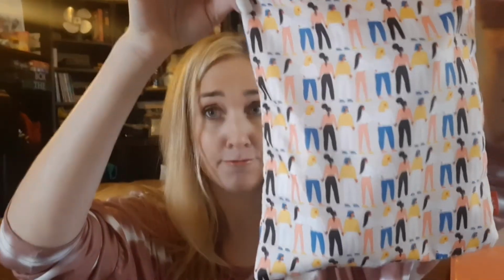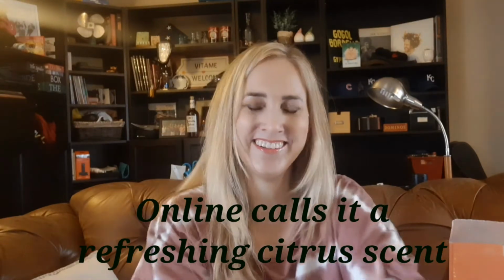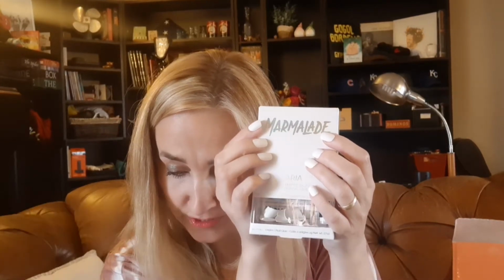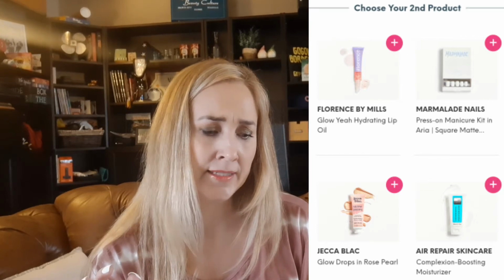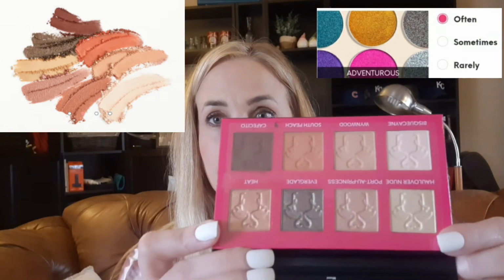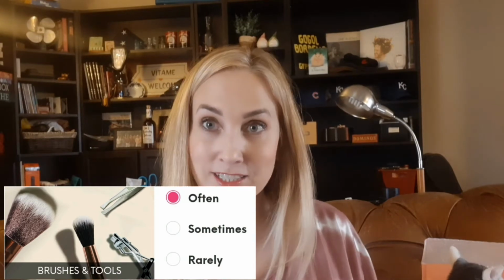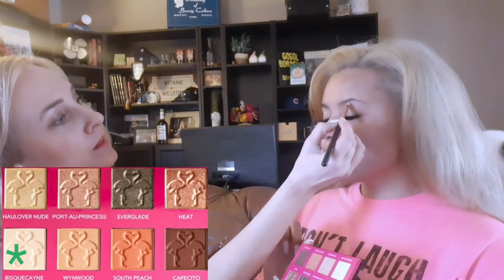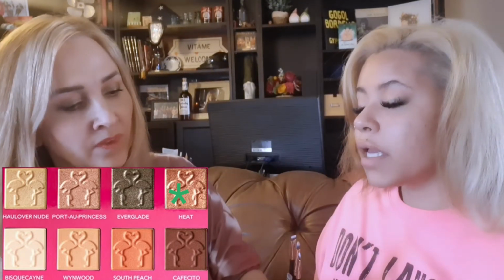Ipsy Glam Bag Plus March 2021 with Try on & Special Guest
My daughter Eve joins me to try out some of the products that came in bag.

Sadly we had a death in the family so Eve flew in from Arizona for the funeral. I will be posting much less for a week ish but sometimes making a video is a nice little break. 🥰And I always love to get to see my middle daughter October wss the last time I got to see her.

use this code if you want to sign up for ipsy. I think it will give me points to put towards a free product.